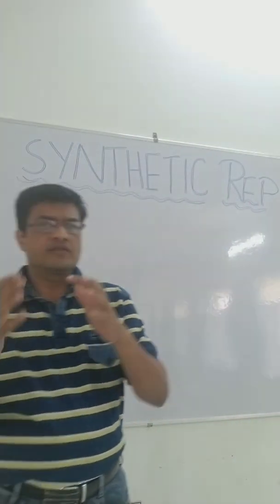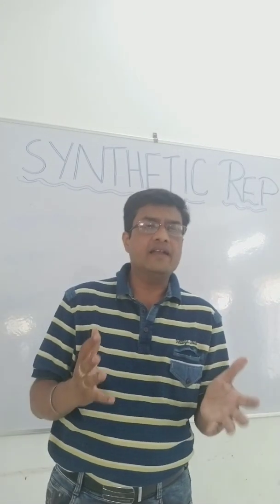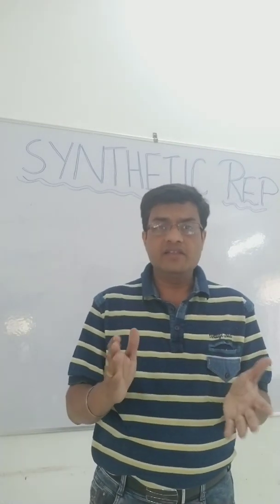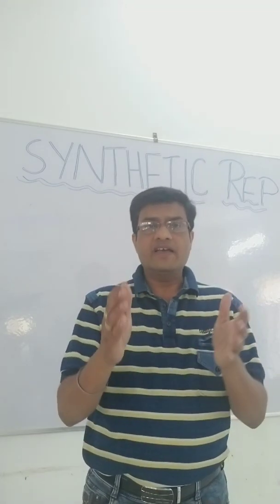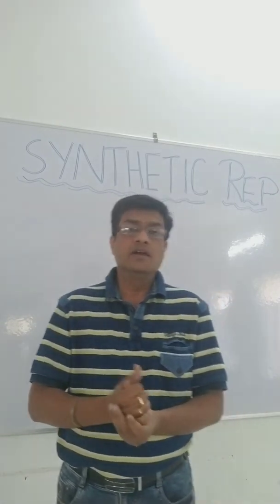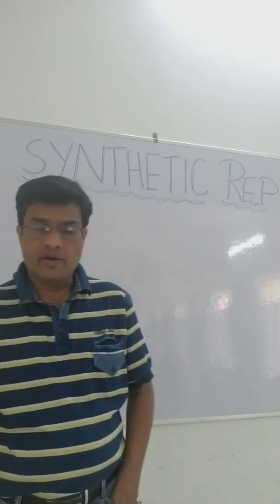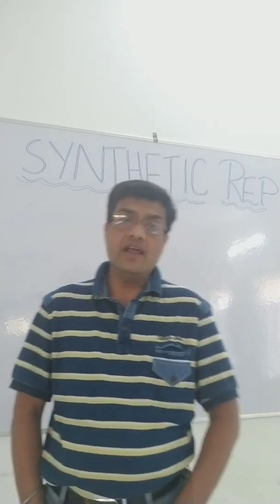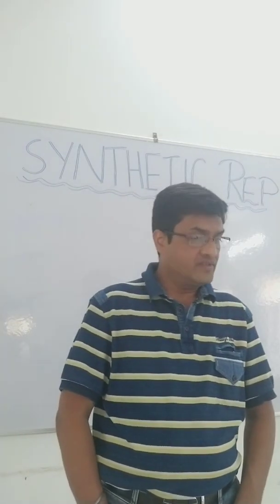Dr Rajan singh sood - synthetic repertory part 2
Repertory